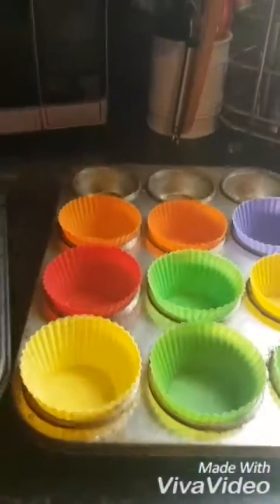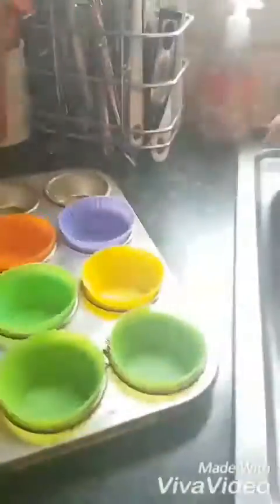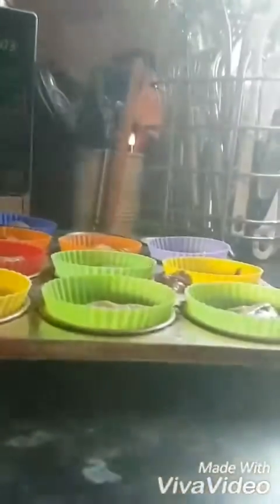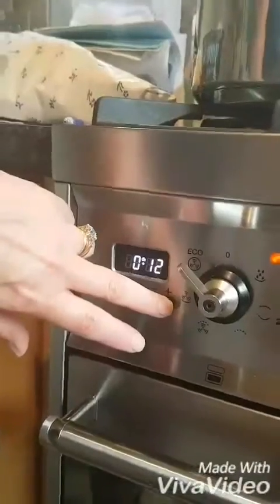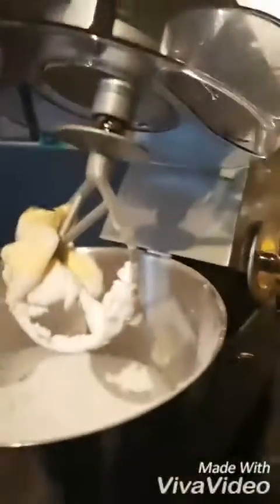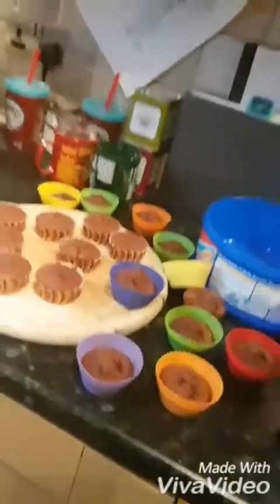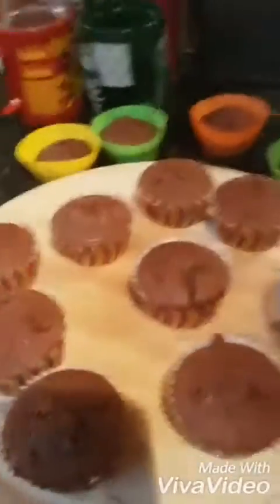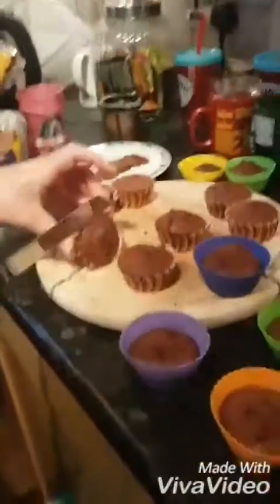HOW TO MAKE CHICA CUPCAKES!//part2